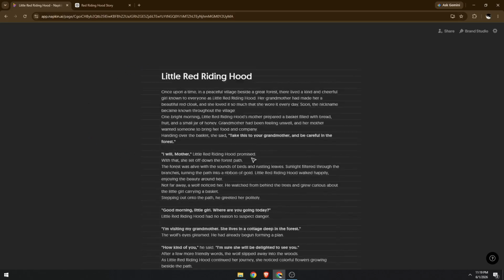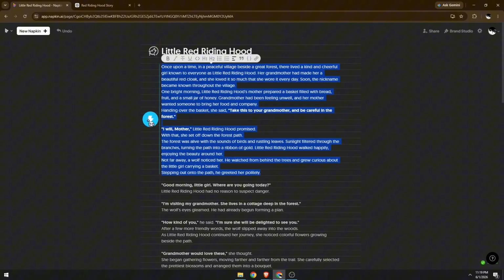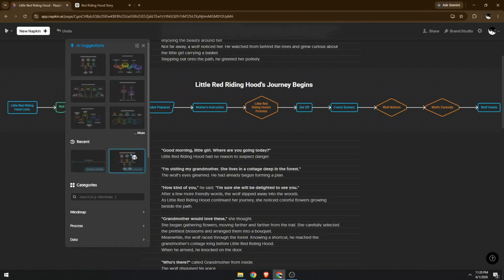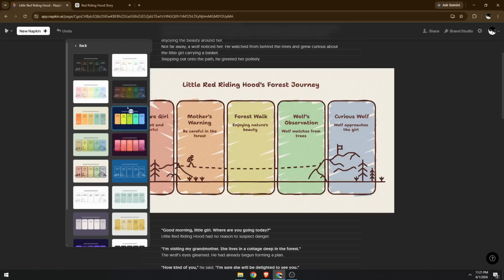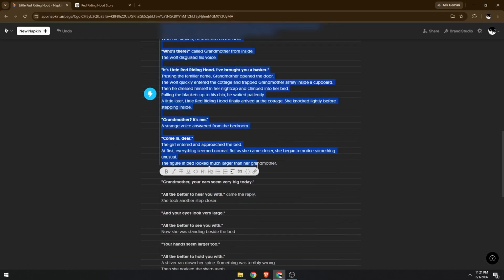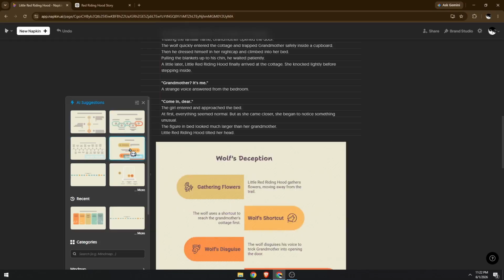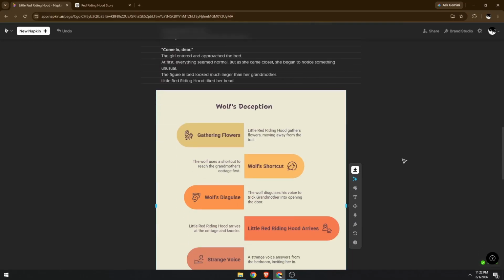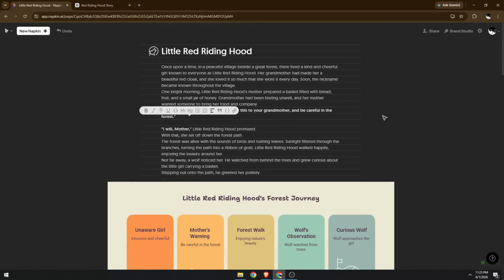How to Use Napkin AI (Beginner Tutorial) in 2026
How to Get Started with Napkin AI in 2026

Napkin AI is especially useful for beginners who want a simple and accessible way to create visuals without needing advanced design skills. As AI tools become more popular across work, study, marketing, planning, and digital content creation, Napkin AI offers a practical way to make information easier to understand, organize, and present. It can be helpful for users who want to communicate ideas more clearly, improve visual storytelling, and create professional-looking visual content from written input.